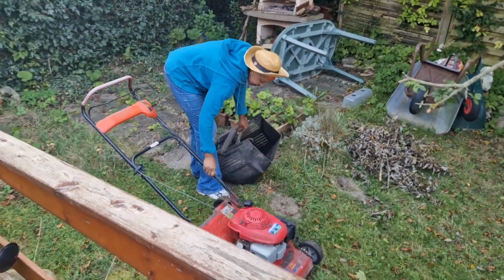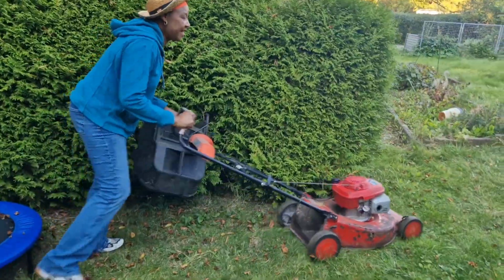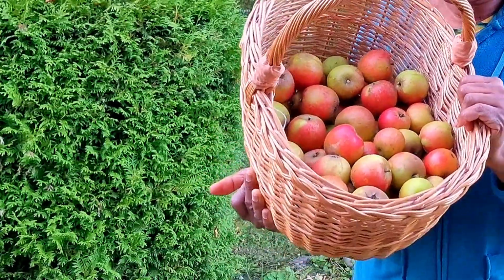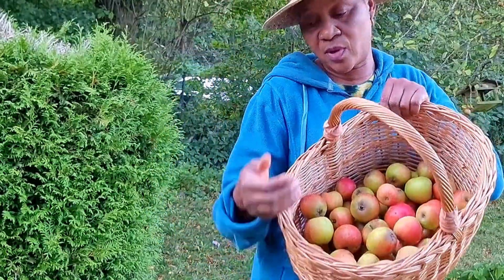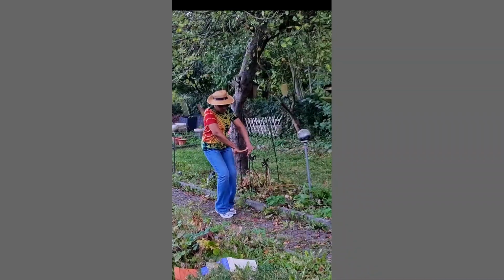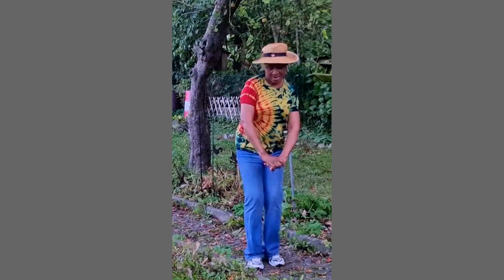HOW WE ARE PLUCKING APPLES AND REPAIRING OUR MOWER MACHINE...